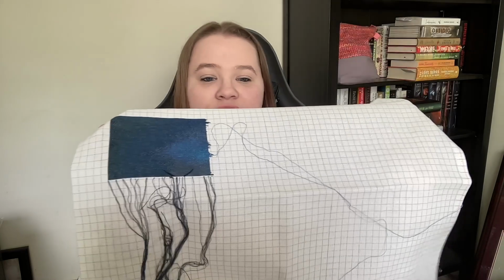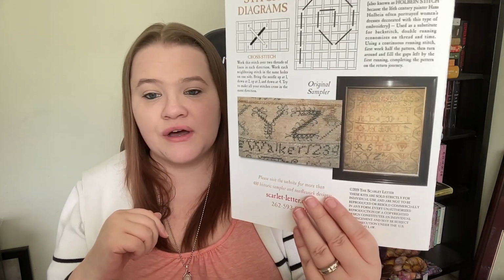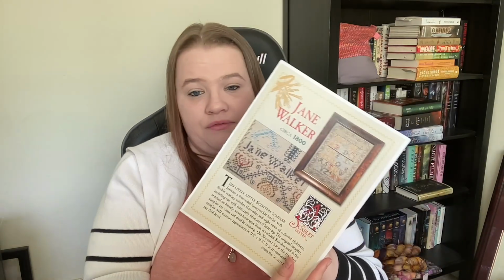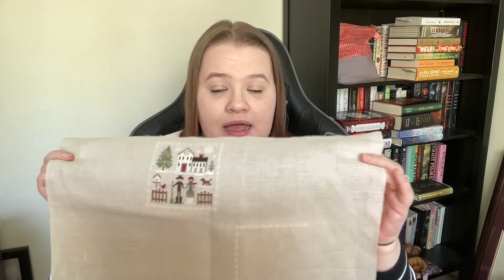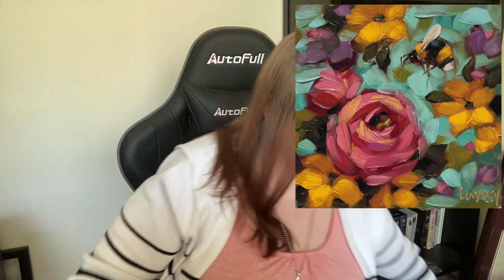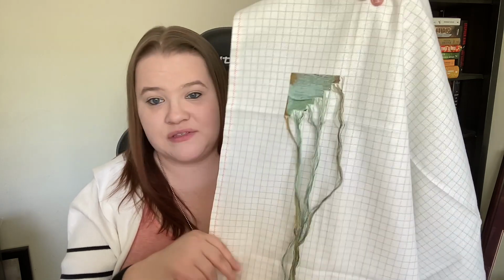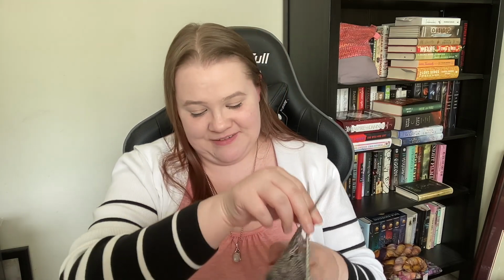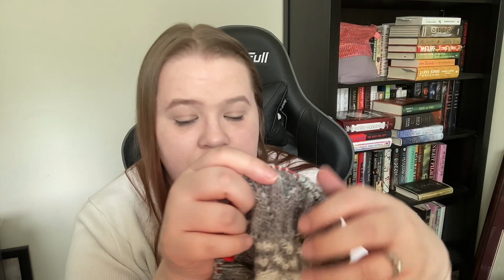FlossTube #277: Another Quick One! WIPs and Knitting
Thank you so much for taking some time to spend with me! I hope you enjoy.

{t i m e} Stamps:
Works in Progress: 00:00:54
Upcoming Plans: 00:16:29
Knitting: 00:24:28

{c h a n n e l s} mentioned

{f l o s s t u b e} I Watched Lately:
(** indicate new / new-to-me channel)
Will resume next time!

Links!

Project Bag Makers  (where available)

{s t i t c h y} shops I frequent

{p r o j e c t s} shown
Farmhouse Christmas by Little House Needleworks

{k n i t s}
Twenty Four Birds MKAL by Curious Handmade (Helen Stewart)
 Emma’s Yarn Splendid Singles (100% SW Merino Singles) in   Raindrops, Nailed It, Yarn Husband, and Kale
 US 6.0 / 4.0mm

Favorite Facebook {h a n g o u t s}

Looking for Time Stamps? They’ve moved! Scroll up to the top of the description.

{f a q} Frequently Asked Questions
What frame do you stitch on?
- I use a Millennium frame from NeedleNeeds in the U.K.

How do you film your videos?
- I use Final Cut Pro X (Mac) for filming and editing.

What are all of those threads hanging down from your HAED?
- I stitch full coverage using a technique called parking. I highly recommend tutorial videos from Carolyn Mazzeo to learn the technique. If you want to see more about how I do my diagonal blocks, see my full coverage demo playlist